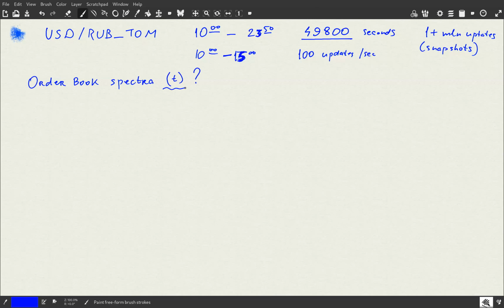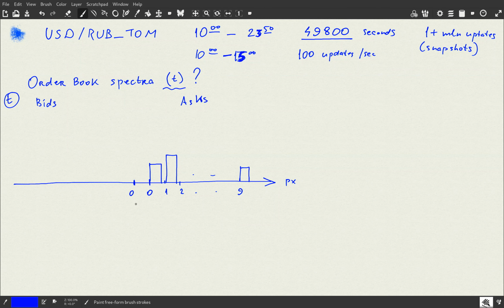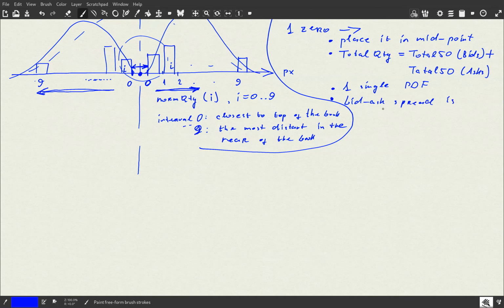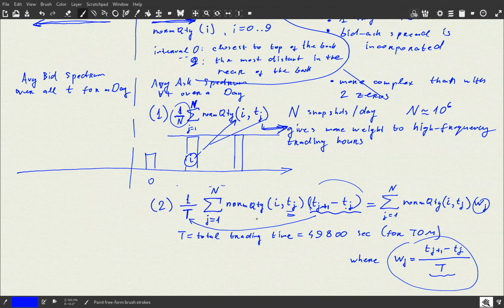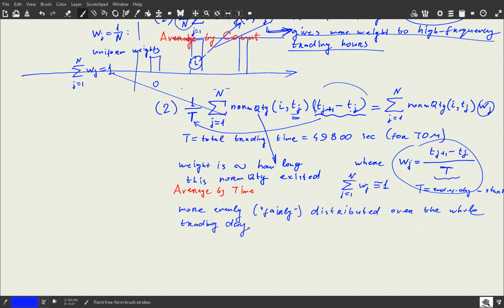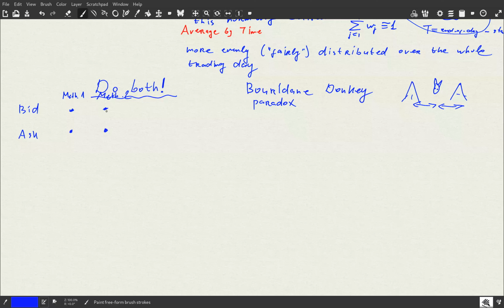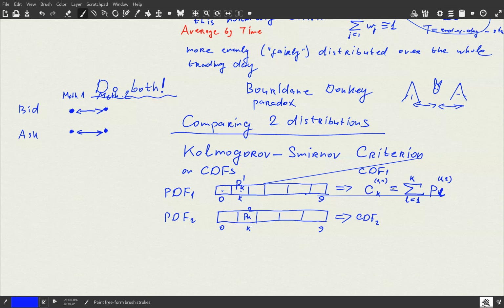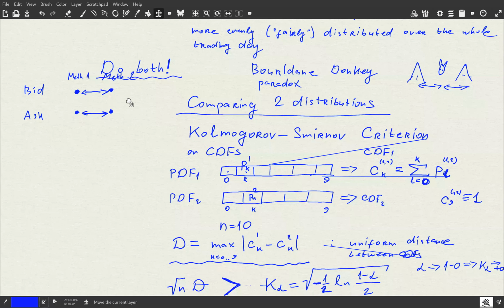Data Mining, Lecture 6, Innopolis University, 03.02.2021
Kolmogorov-Smirnov criterion for similarity / dissimilarity of distribution functions